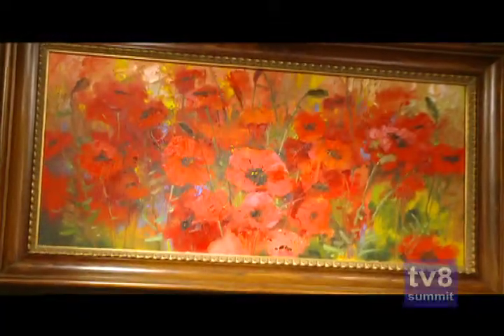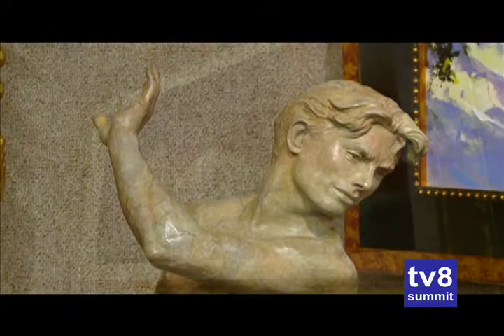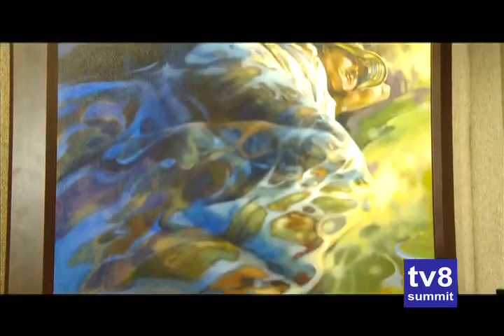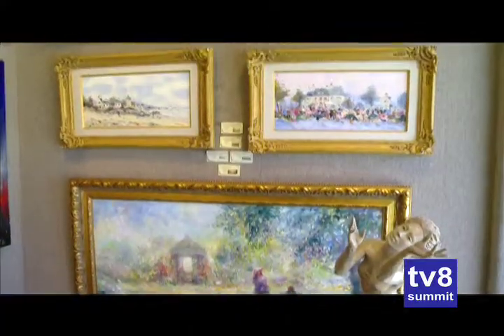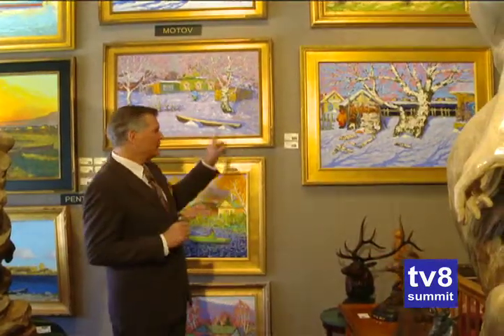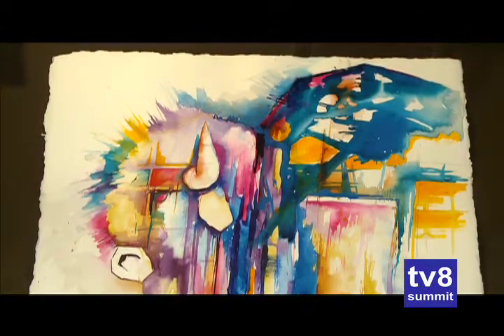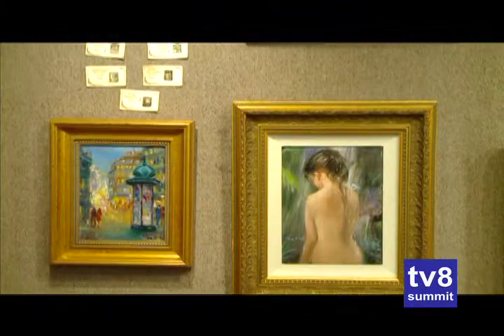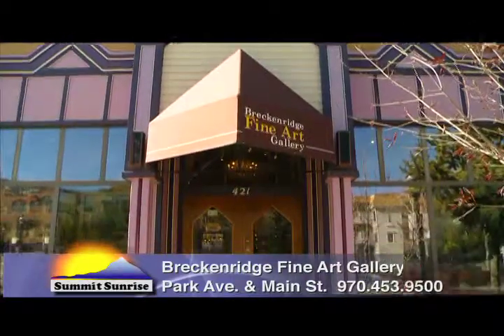SS Breck Fine Art W1314 No Jerry D2